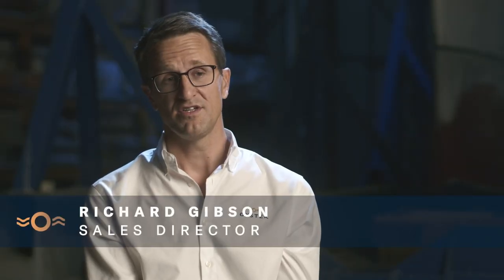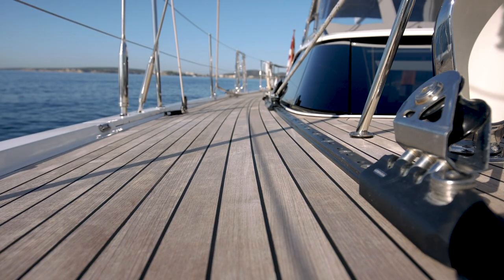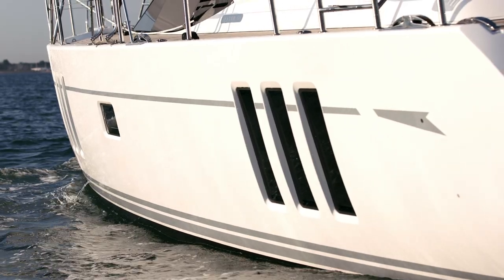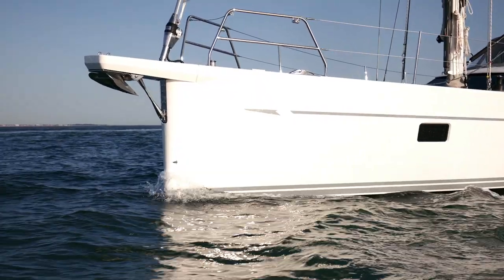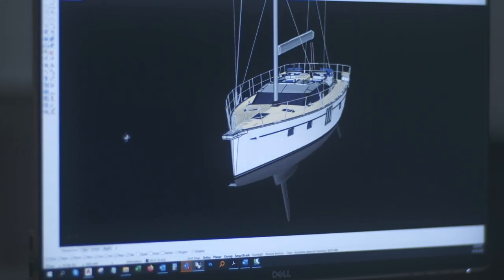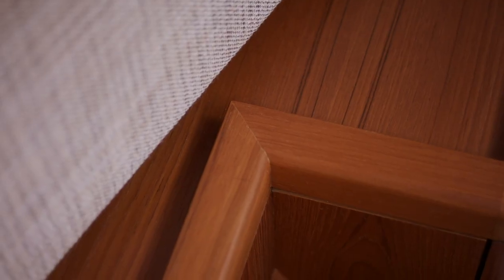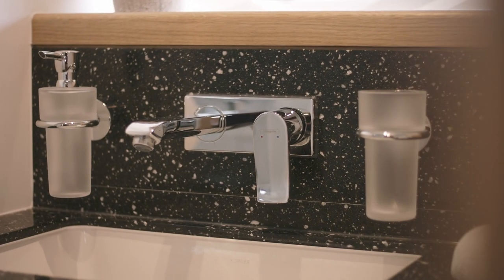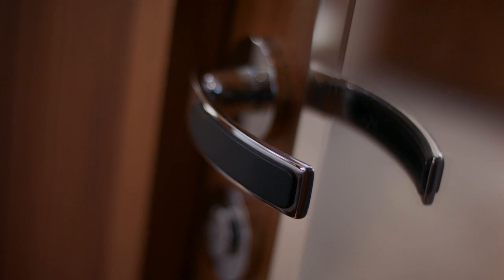Spotlight: Oyster 595 Customisation with Richard Gibson | Oyster Yachts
Oyster expert Richard Gibson describes how the extensive scope for customisation inside and out makes the new Oyster 595 a standout 60-foot bluewater cruiser.

With Oyster DNA running through her from stem to stern, she is capable of great things. Designed to be sailed effortlessly by two people, she has an impressive internal volume to easily accommodate family and friends for lazy cruising days in the sun. There is plenty of space to socialise in the cockpit, on the flush aft and foredecks, as well as an optional swim deck where everyone can join in the fun. With luxurious and comfortable interiors and the latest sailing technology, she is the ideal liveaboard yacht to easily take you around the globe.